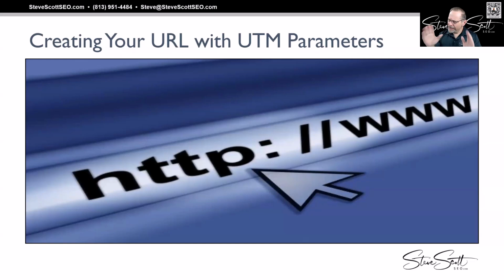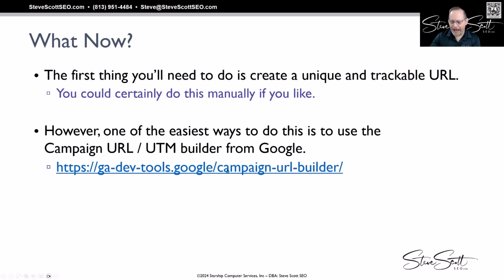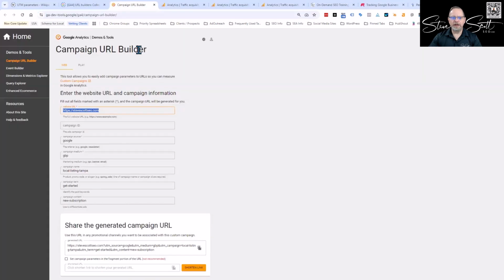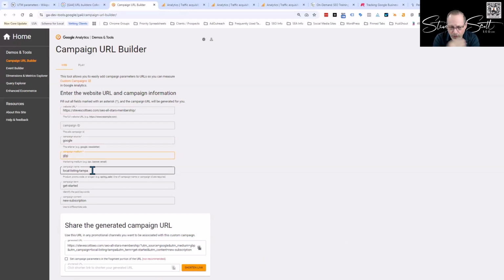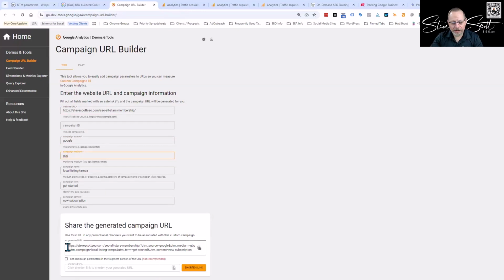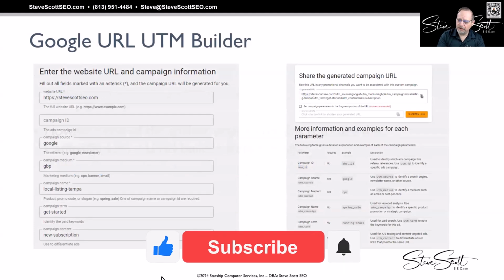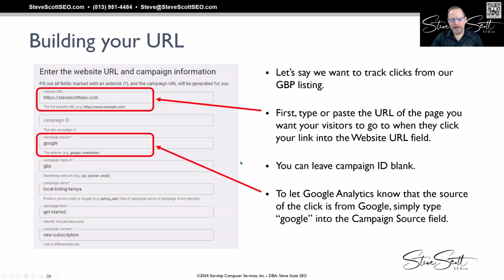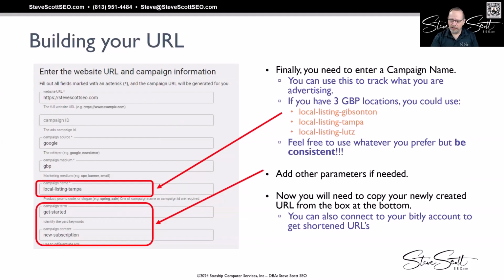UTM Parameters Made Easy: Build Your First URL Today!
Learn how to easily create UTM parameters for tracking your website performance in this SEO training video with Steve Scott. Build your first UTM URL today!

This SEO Short Cut is from my "Tracking Google Business Profile Success Using UTM Parameters" training course recorded in October of 2024. To see the rest of this video and over 60 hours of my other SEO courses, sign up for my 2-week trial